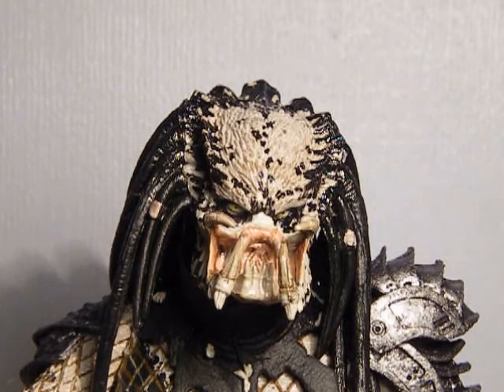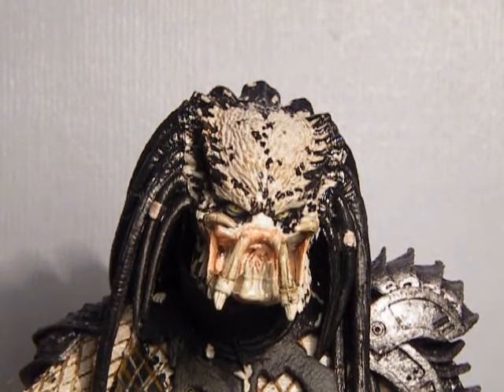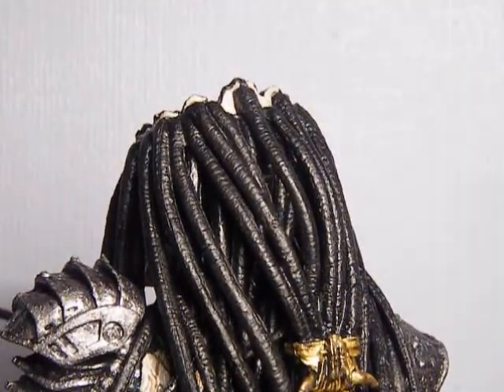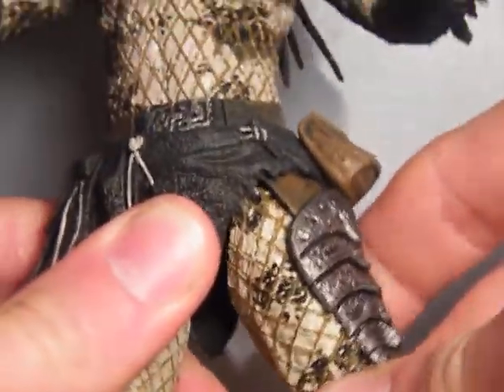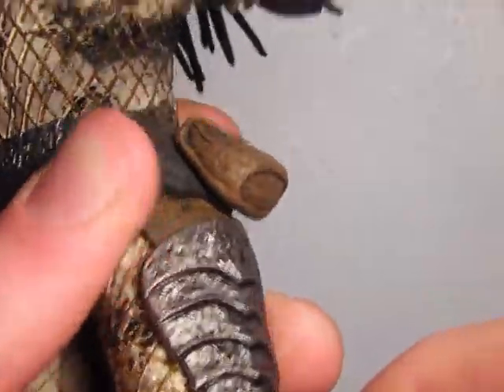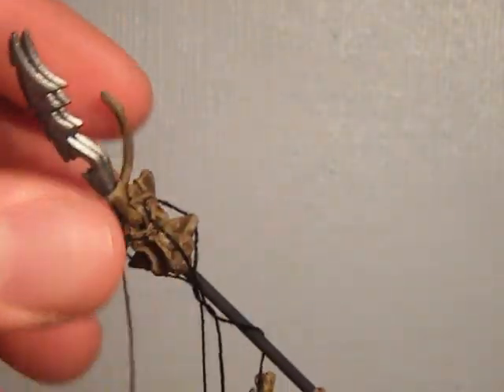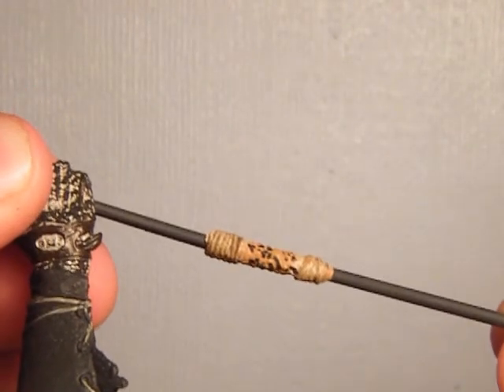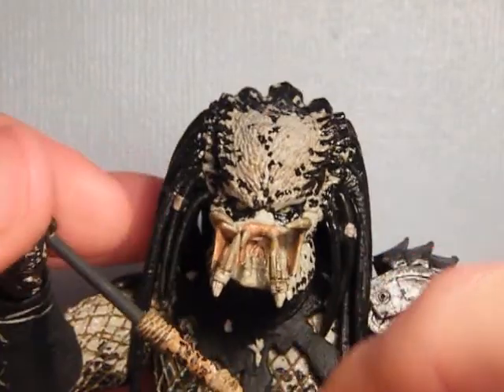Predators 2 Shaman Predator Series 4 Video Review. Neca.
Truely Amazing Figure With Some Great New Articulation.